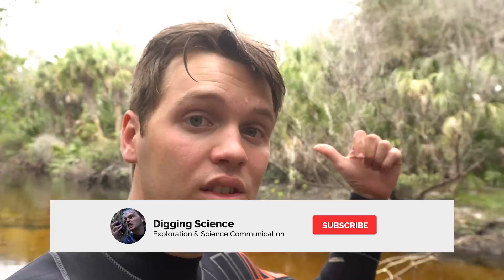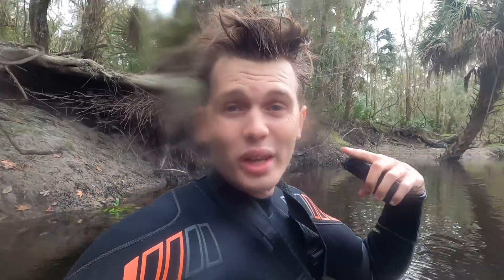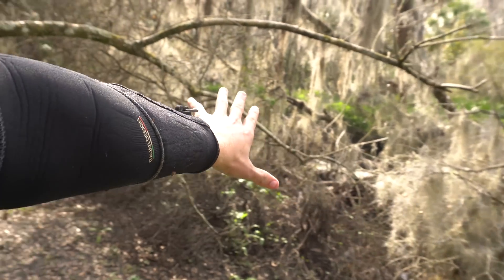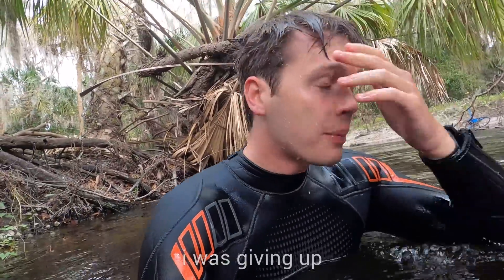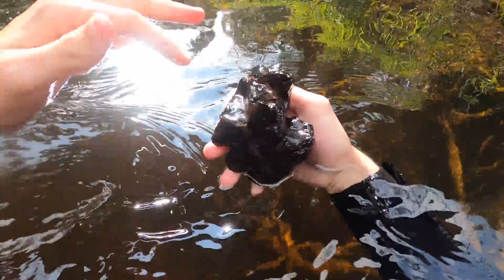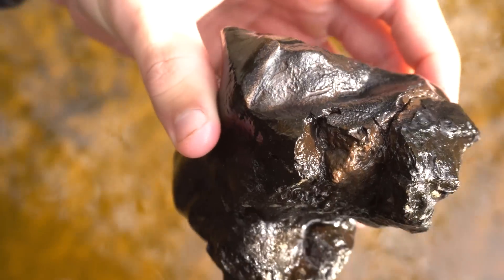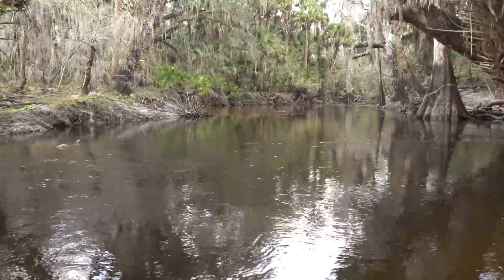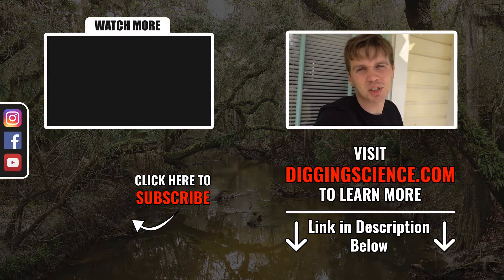MASTODON FOSSILS!?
Join me as we go fossil hunting in Florida and uncover GIANT Ice Age Mastodon fossils. This was a short fossil collecting trip, but it made up for it with multiple incredible discoveries including a Mastodon Tooth??

The Mastodon was one of the most unique animals to live during the Ice Age. We occasionally find their bones while fossil hunting in Florida and arrowhead hunting. Fossils like these are incredible reminders of the power the Ice Age Megafauna possessed. Mastodons were so large, their remains are often mistaken as dinosaur bones. But, they are actually a type of extinct proboscidean or ancient elephant that was once common throughout North America and Florida. All fossils collected under Permit issued by the Florida Museum of Natural History.

Through exploring, fossil hunting, and arrowhead collecting, we can make a physical connection to the history around us. We are passionate about that connection and want to share it with others.

We plan on hunting for a diversity of fossils all throughout the US this year with other fossil hunters such as Paleocris, Wildkyle, Ancient Artworks, Shark Teeth and Fossils and Bone Valley Collections. We hope to find beautiful Megalodon teeth, gems and minerals, great white shark teeth, artifacts, arrowheads, and megafauna creatures like mammoths and mastodons. We will also include videos on how to find shark teeth and explore discussions on some of our favorite topics in paleontology, archaeology, and geology!